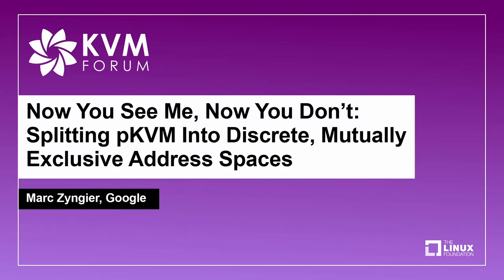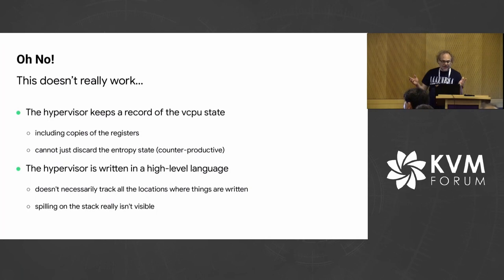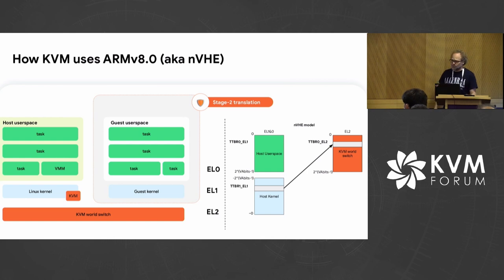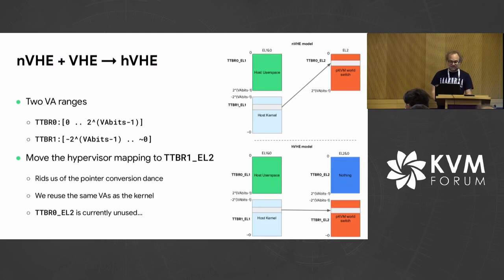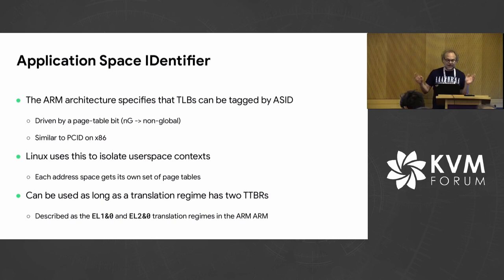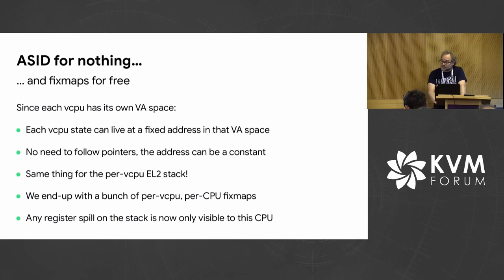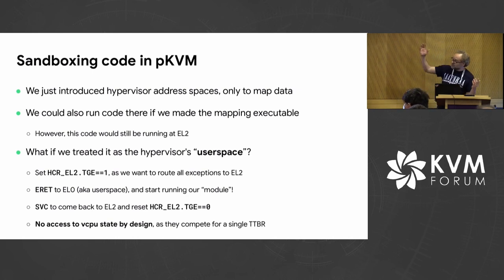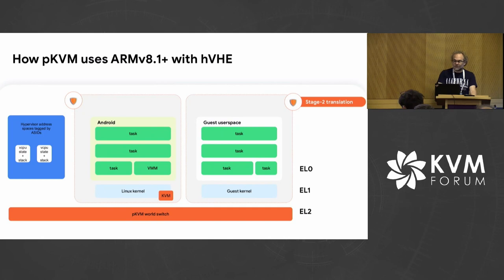Now You See Me, Now You Don't: Splitting pKVM Into Discrete, Mutually Exclusive Addr... Marc Zyngier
Now You See Me, Now You Don't: Splitting pKVM Into Discrete, Mutually Exclusive Address Spaces - Marc Zyngier, Google

pKVM is a confidential computing extension to KVM/arm64, ensuring mutual distrust between host and guests. Part of the hypervisor is separated from the de-privileged Linux host, and provides the required isolation primitives, which includes simple platform specific drivers (to program the IOMMUs, for example). However, isolation does not necessarily mean immunity to arbitrary read gadgets that could potentially leak some of the guest state, nor does it mean that drivers are perfect and won't mistakenly access data they have no business accessing. A proposed extension to pKVM adds a set of separate, independently tagged address spaces, each one containing either the state of a vcpu being currently managed by the hypervisor by a single physical CPU, or a driver that runs on that CPU in a de-privileged environment. By preventing vcpus and drivers from being co-resident on a physical CPU, pKVM can ensure a higher degree of isolation, mitigate the effect of potential bugs, and reduce the requirement for trust in drivers. This talk will revisit the way the hypervisor provides isolation, and put in perspective some of the common constructs used to prevent accidental data leakages.